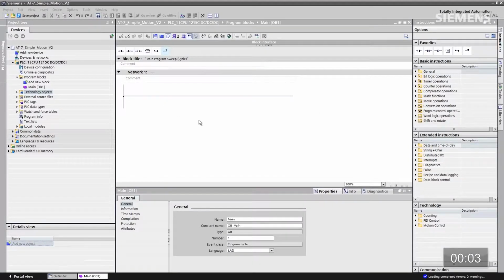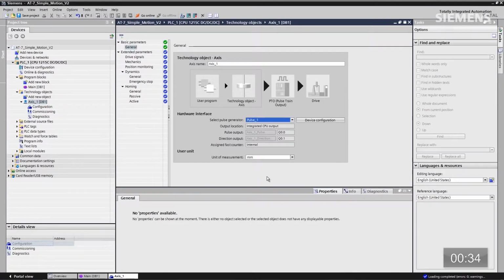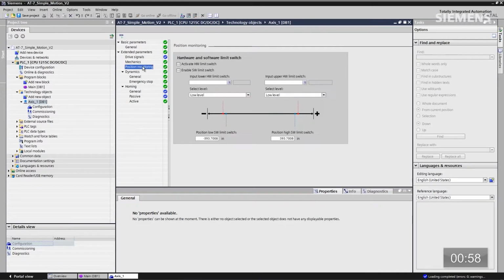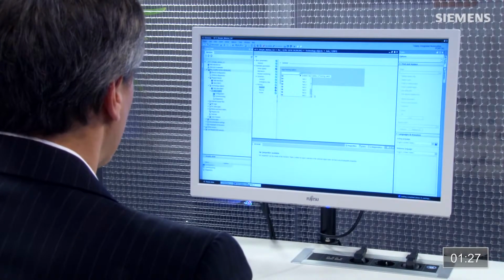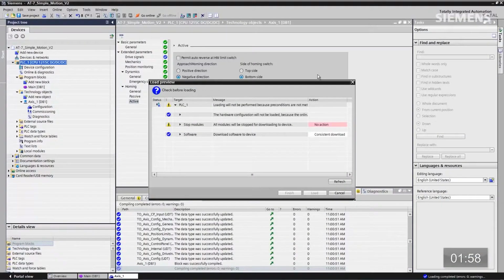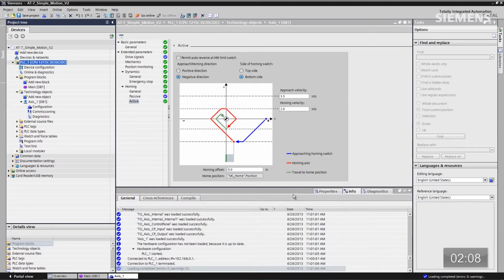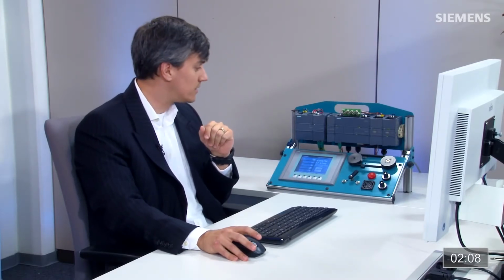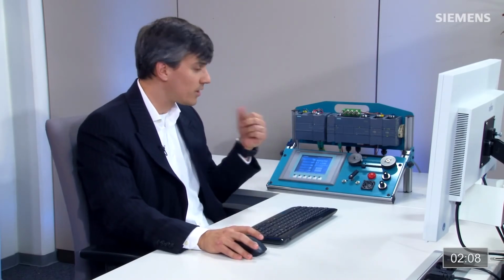SIMATIC S7 1200 AT 7 Simple Motion Commissioning